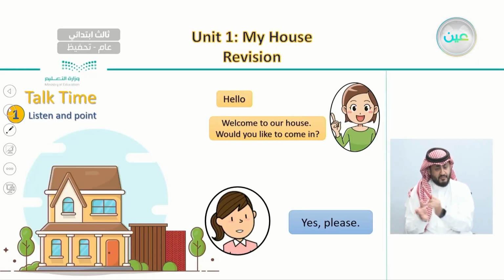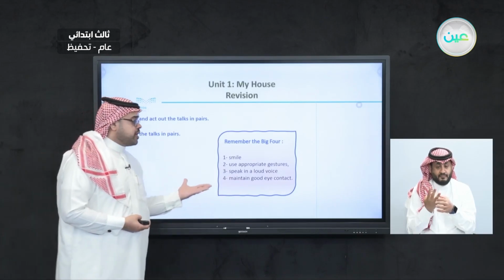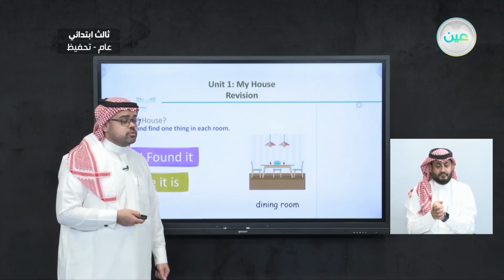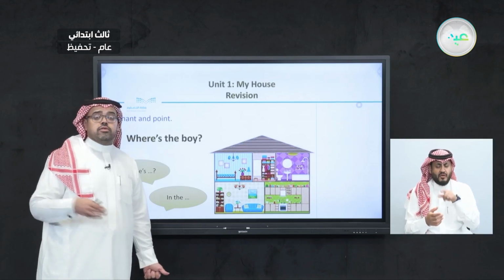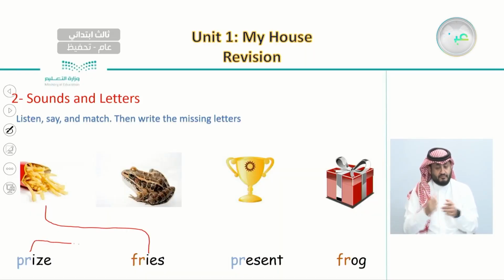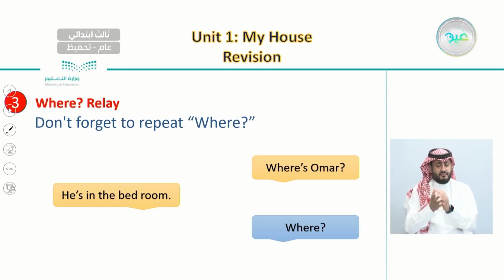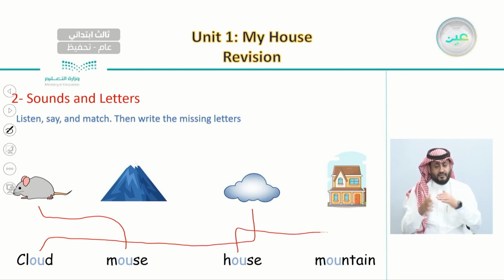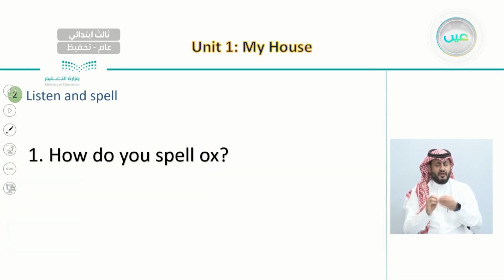Enrichments 1 - اللغة الإنجليزية - ثالث ابتدائي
الحصة السابعة  - الأربعاء - الأسبوع الحادي عشر - ثالث ابتدائي03